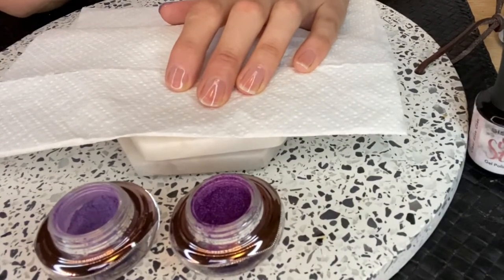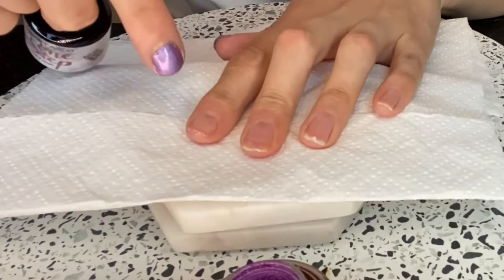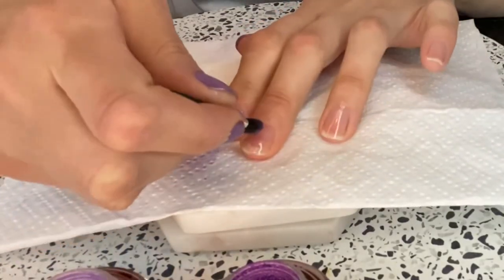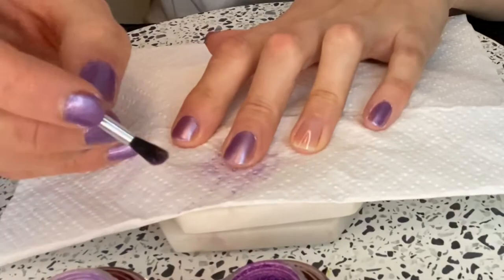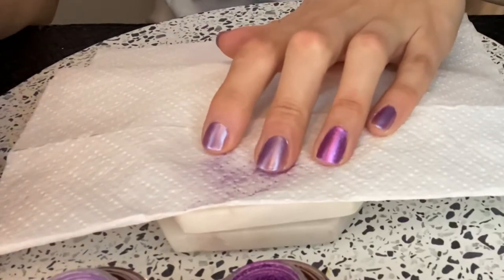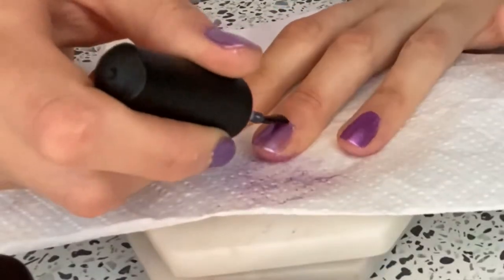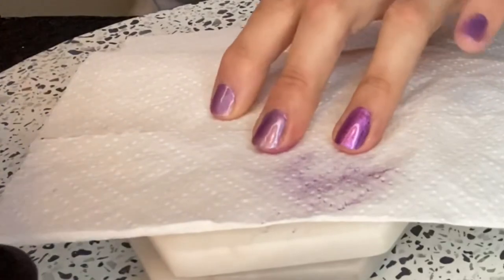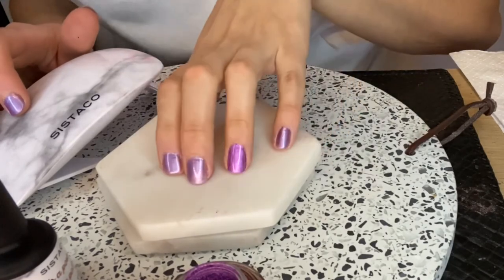Sistaco Application of Lavender & Confetti Metallic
Join my VIP group & see real ladies reviews on the product

Message m.me/divinenailsbyd